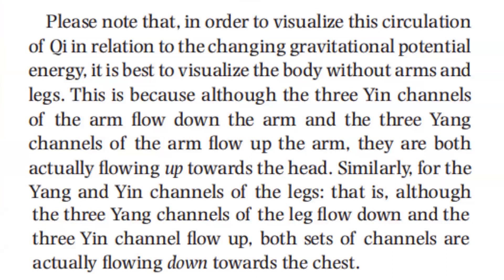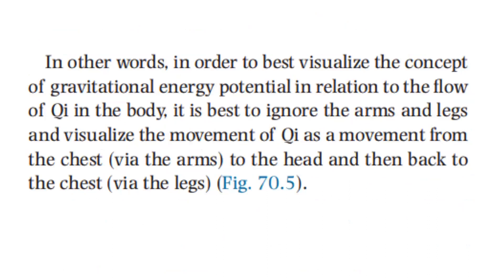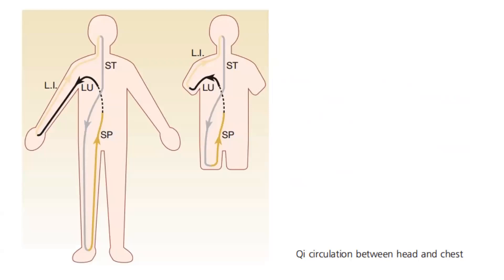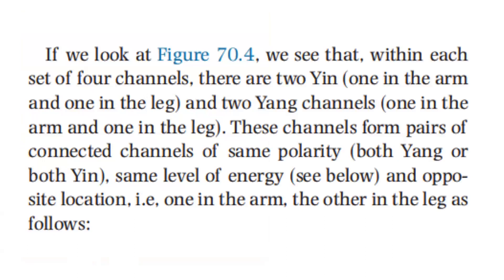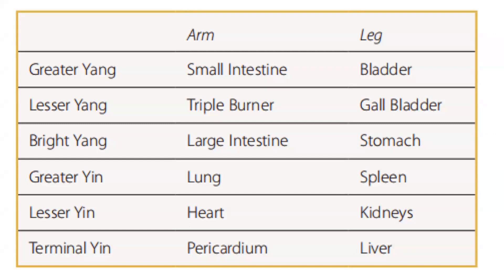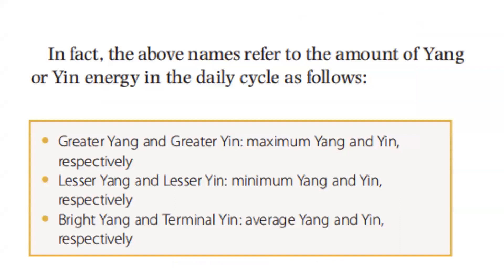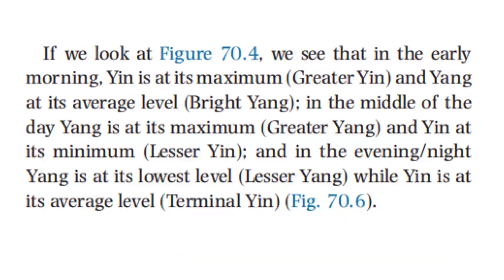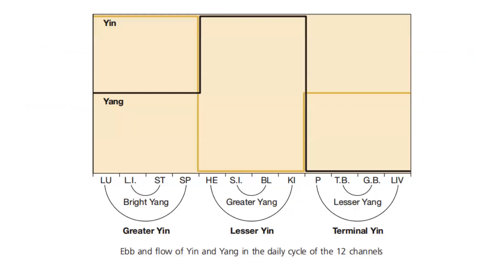COMBINING POINTS PRINCIPLES: QI CIRCULATION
According to TCM, there is a hierarchy network called meridian system existing in our body. It includes three grading levers: meridians, collaterals, and subcollaterals. The term of meridian or meridians is just a symbol to represent the whole system internationally. The main part of the system is the different sizes of channels, meridian channels, collateral channels, and subcollateral channels. There are 14 meridian channels (main channels) distributed longitudinally on human body while the collaterals and subcollaterals are smaller branched channels extending from the meridian channels which have much more amount than meridian channels.

The other important concept related to the channel system is Qi-Blood. As the essential substance and energy of the body, it flows in the channels and can spread throughout all organs and tissues and cannot be absent anywhere. Actually, Qi and Blood are two separated substances and flow in different channels: Blood-channel and Qi-channel. According to Yellow Emperor's cannon, Blood flows in vessel which is coincident with the blood vessel we know well while the large blood vessels are not totally distributed along the meridian lines according to the anatomy we have known. Qi, mainly Wei-Qi, flows in the interspaces of muscles or the interstices between different tissues such as bones, muscles, and vessels which are mostly distributed longitudinally in our body.